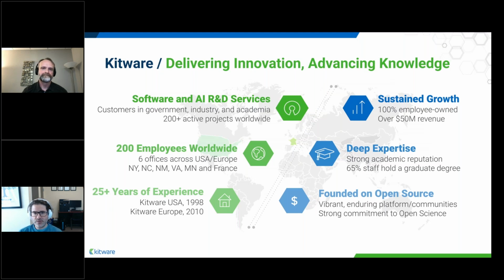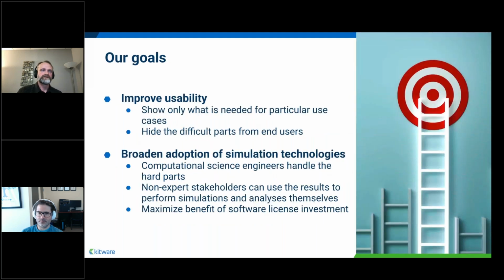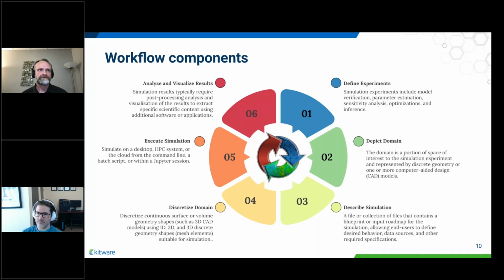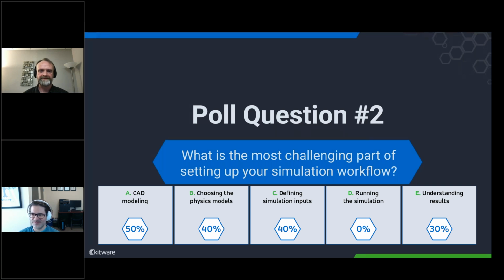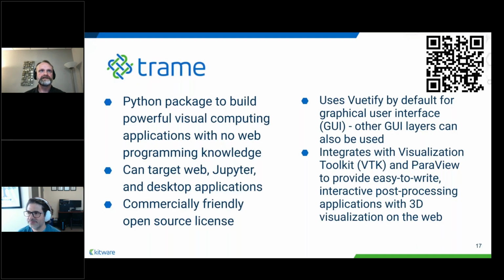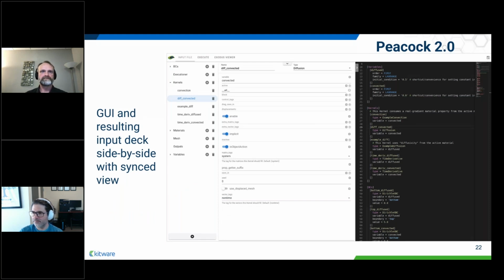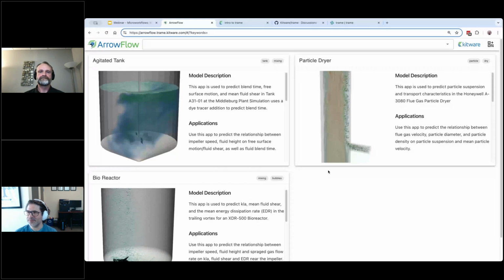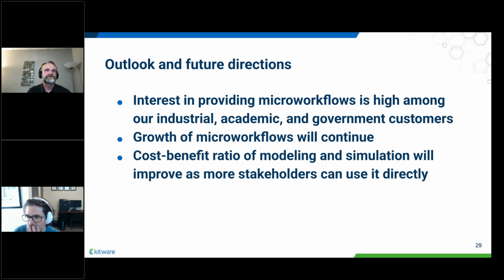Microworkflows: Making Advanced Simulation Tools More Accessible and Impactful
Traditional modeling and simulation platforms are powerful—but often too complex, slow to adopt, and costly to scale. In this free webinar, Kitware’s experts introduce microworkflows: lightweight, task-specific tools that wrap complex modeling and simulation processes into easy-to-use applications. Whether you're in research, engineering, or product development, microworkflows streamline simulation workflows, reduce training time, and improve collaboration.

In this webinar, you’ll discover how to:
- Use microworkflows to simplify simulation and make it more broadly accessible.
- Leverage open source platforms like trame, ParaView, and VTK.
- Accelerate adoption, usability, and ROI from your simulation investment.

Why watch:
- See real-world examples like Peacock 2.0 and ArrowFlow.
- Learn how organizations are modernizing simulation with user-friendly tools.
- Gain actionable insights to make simulation more efficient and collaborative.

 Ready to simplify your workflows? Talk to our developers about your project today!